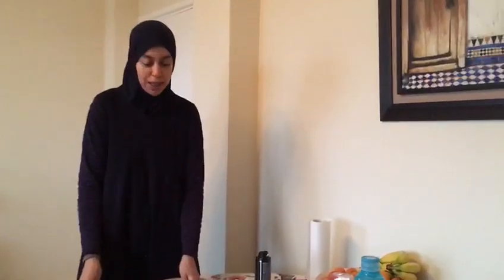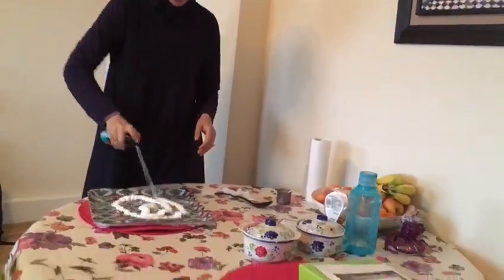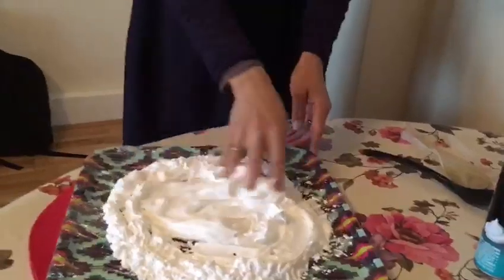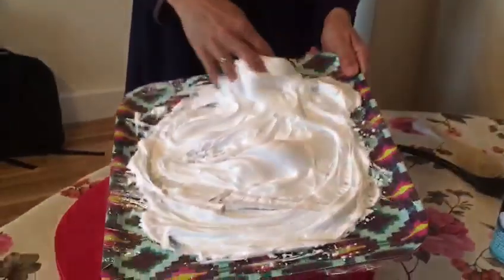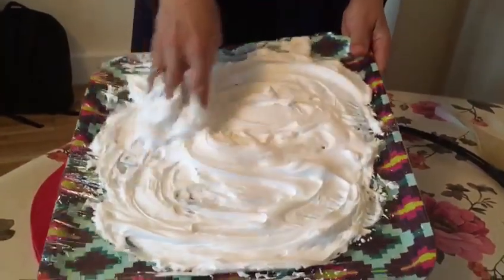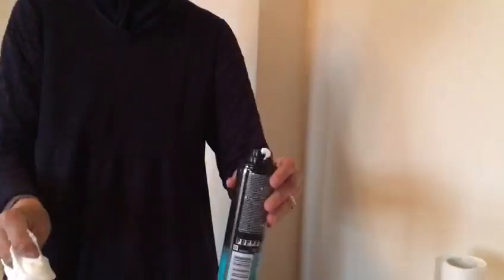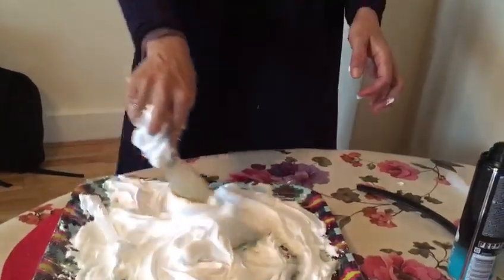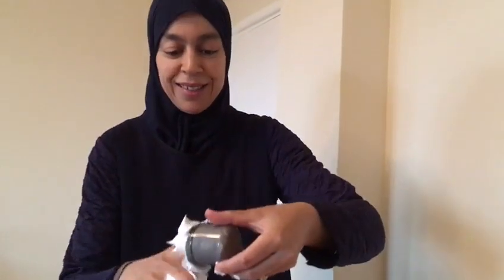SHAVING FOAM ACTIVITY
Hi everyone it's Mena from MumSpace sharing with you a fun activity to do at home.
SHAVING FOAM!
Check the video out and let me know how you get on!
Remember, it doesn't have to be perfect but it has to be FUN!